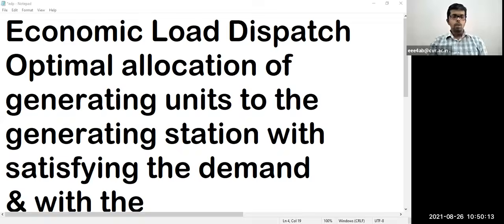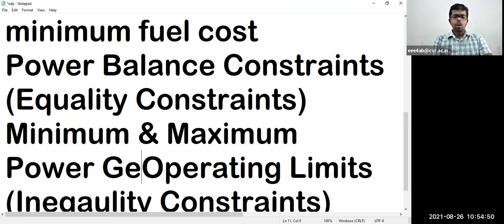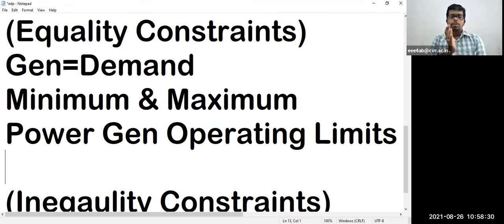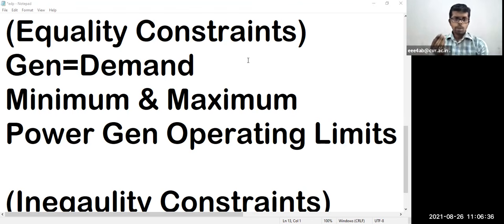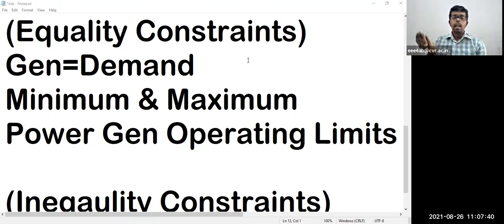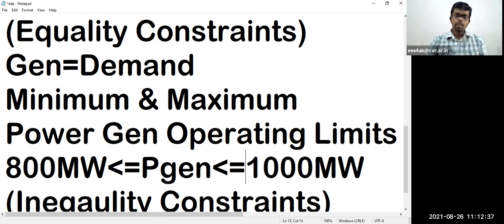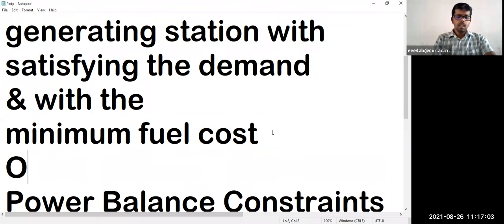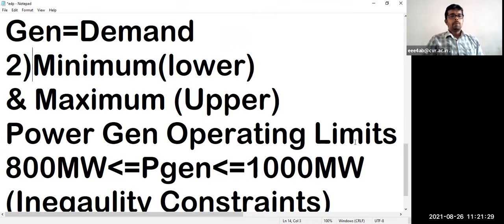Economic Load Dispatch Problem - Definition